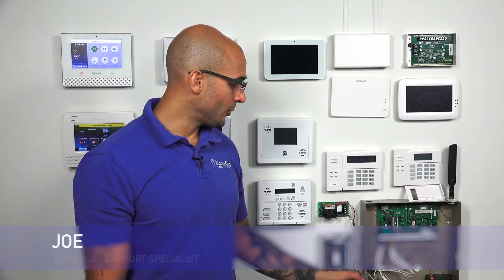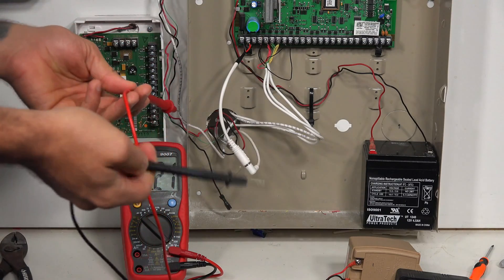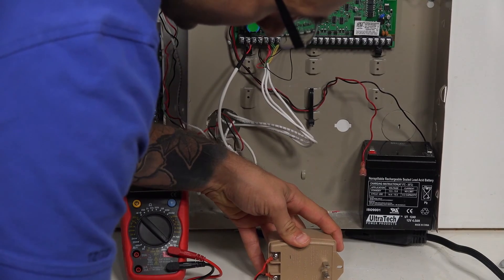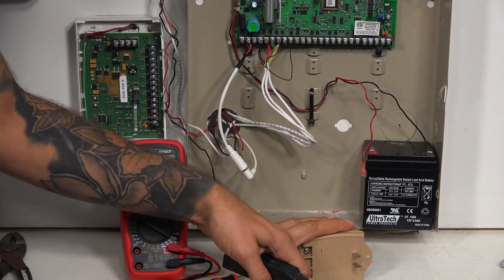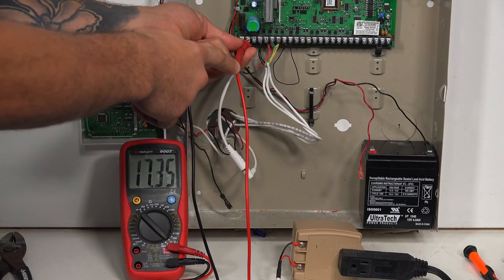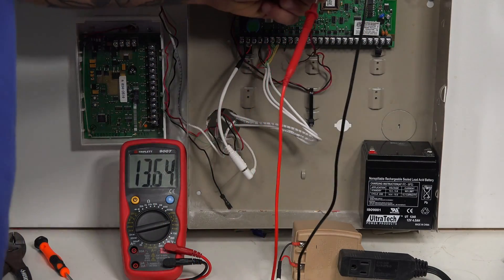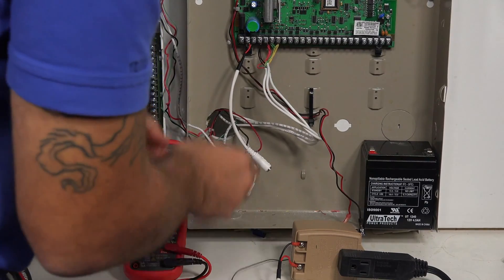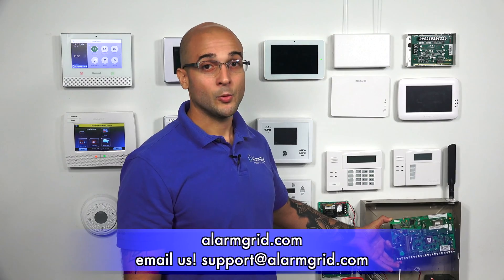Troubleshooting a Low Battery Condition on a VISTA Panel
In this video, Joe teaches users how to troubleshoot a low-battery issue on a VISTA Panel. Every VISTA Panel should have a backup battery. But after a few years, the battery will lose its ability to store a charge, and it will need to be replaced. But before replacing, you will want to troubleshoot.

A Resideo VISTA System uses its backup battery so that it can remain operational when the power is out. Normally, the system will use power from a wall outlet to remain continuously running. But during an electrical outage, this power source will become unavailable. The system will automatically switch over to its battery backup to remain running. The battery will be slowly storing power while the system is running on AC power so that it is ready whenever an outage may occur. But every battery has a finite lifespan, and it will eventually need to be replaced with a new one.

If you get a low battery trouble condition on your Resideo VISTA Alarm Panel, then it doesn't necessarily mean that the battery needs to be replaced. The battery may simply be drained, and you might just have to give it some time to recharge. Usually, about 24 hours of the system running on continuous AC power is enough to charge the battery. But you may also want to do some real troubleshooting to see if the battery is truly at the end of its life. To do this, you will need a voltmeter.

You should start by checking the AC voltage. For a 16.5 VAC transformer that is commonly used with VISTA Panels, you should expect to see roughly 18 to 19 volts. Any reading lower than 16.5 will cause the panel to display an AC loss condition. If the transformer is not providing enough power, then there is no way you can expect the battery to be receiving enough charge. You may need to replace the transformer. You will also want to check wiring and check the auxiliary power. Lastly, check the charging voltage. If the charging voltage is too low, then it means not enough power is being supplied to the battery. Unfortunately, this may mean that you have to replace the panel. But always run through the steps appropriately before you determine the panel is bad. In most cases, a bad panel is not the cause.